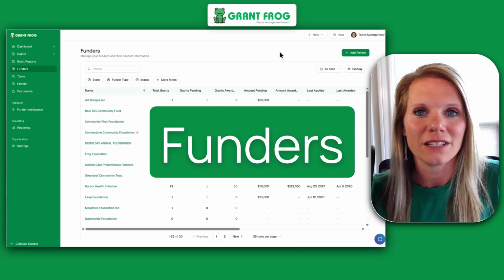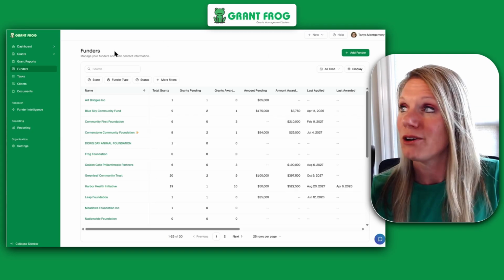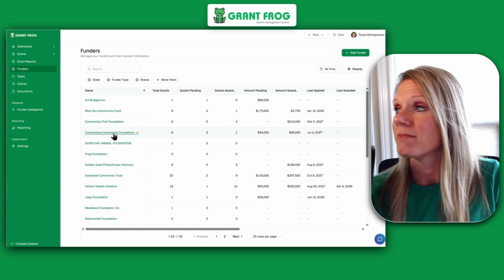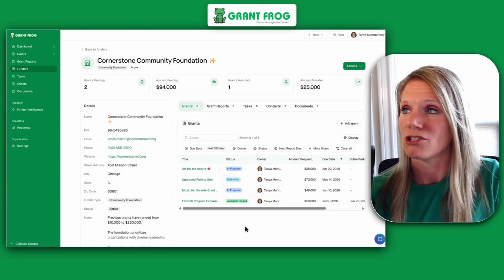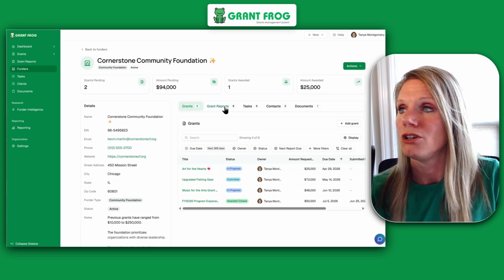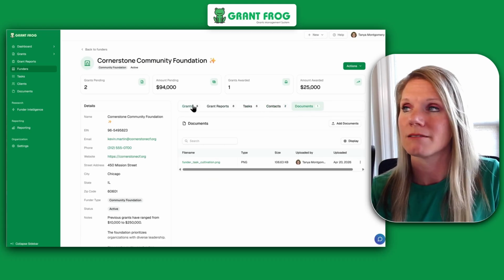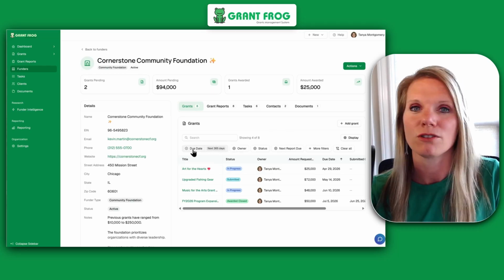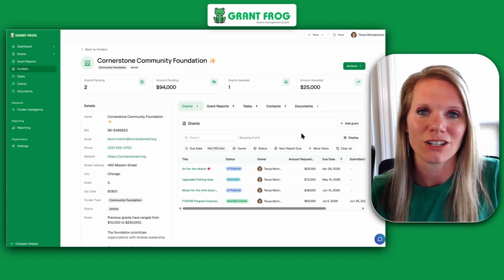Funders - Grant Frog Leap - Onboarding Tutorial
Learn how to use Grant Frog to manage all your funders, foundations, and grants in one place.

※ What is Grant Frog ※
Grant Frog helps organizations find grants, manage their entire grants program, and work together with their team all in one grants management software.